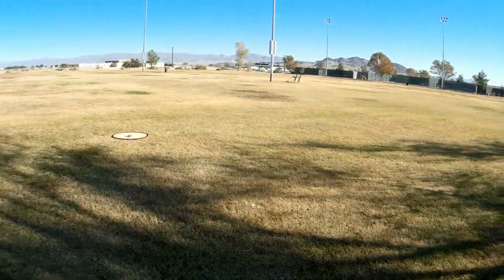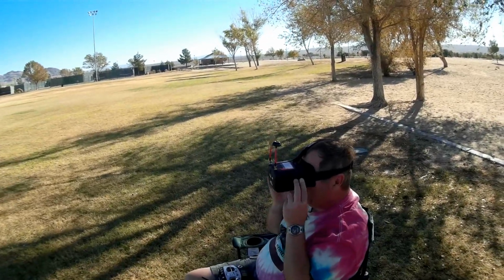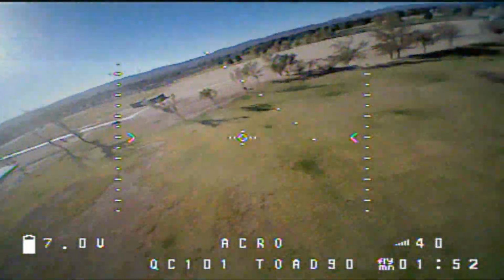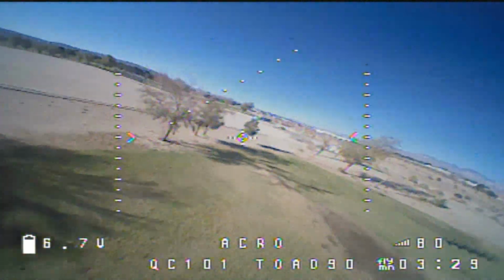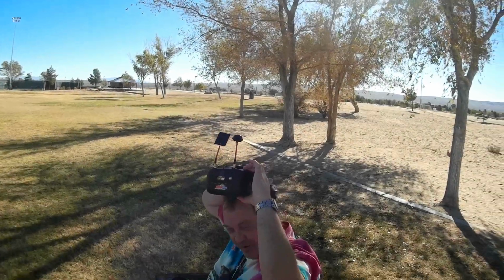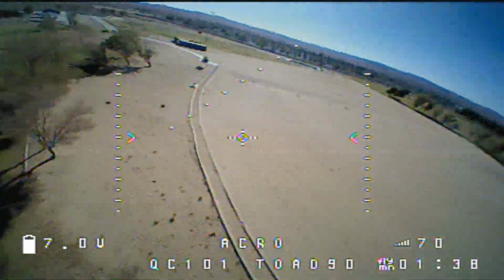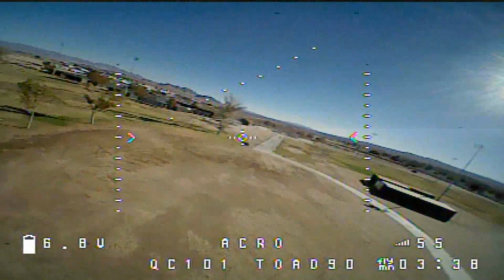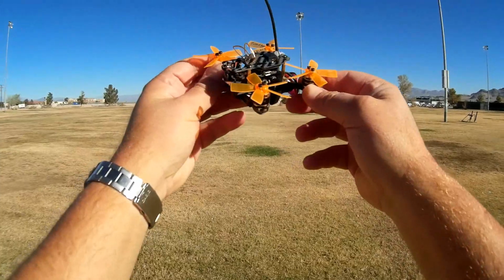Furibee Toad 90 Brushless FPV Racer RSSI and Flight Time Test Review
The Toad 90 is an affordable brushless micro FPV racer packed with features. Some fun flying to test out the RSSI signal strength and six minute flight time claim of the manufacturer. Available in Frsky, Flysky, and DSM2/X.  But it doesn't matter which version you get if you own the T8SG Jumper all-in-one transmitter that I used in this video ;-) Find the Jumper

Pros
- Punchy with go0d hang time.  Great for freestyle flying.
- 600 TVL 48 channel 25mw FPV camera.
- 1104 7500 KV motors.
- 4 in 1 BL-Heli S 10A ESC's.
- Omnibus F3 flight control board loaded with Betaflight 3.0.1 .  It still flies great out of the box with this older version of Betaflight and stock PIDs.
- Low voltage/lost contact beeper.
- 7.4V 450mah 80C high rate discharge battery.
- Available BNF in Frsky, Flysky, and DSMX/2.  (I was flying Frsky protocol version with my T8SG Jumper all-in-one transmitter ;-)

Cons
- Maximum upward tilt angle of the camera is around 20 degrees.  This limits forward velocity that you can comfortably fly.
- Limited to 2S batteries.
- Four minutes (vice claimed six minutes) is a more realistic flight time with the provided stock battery.

MUSIC LICENSE
"Awel" by stefsax